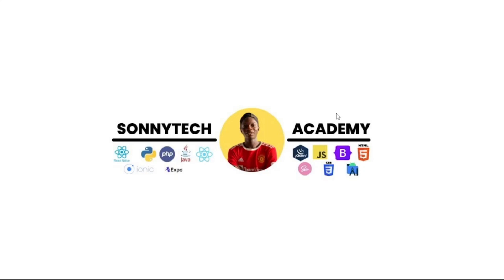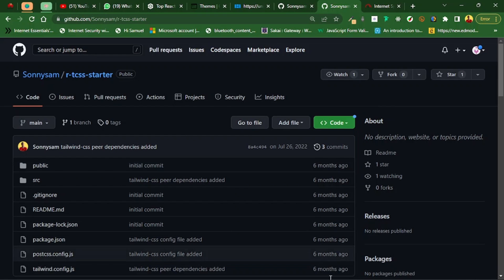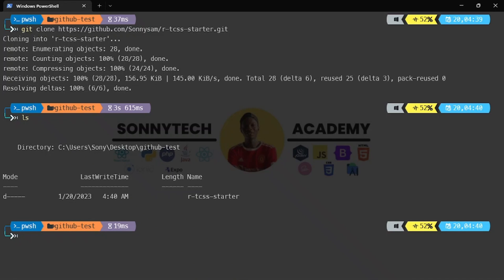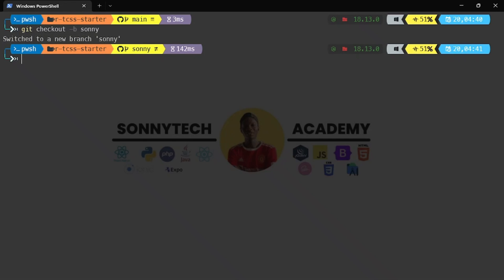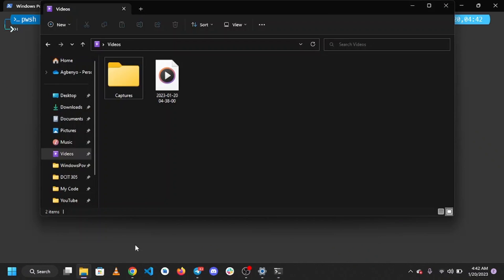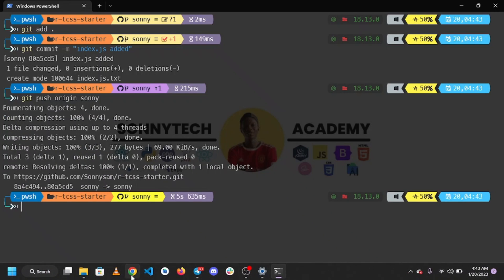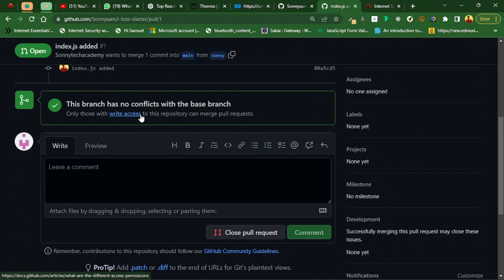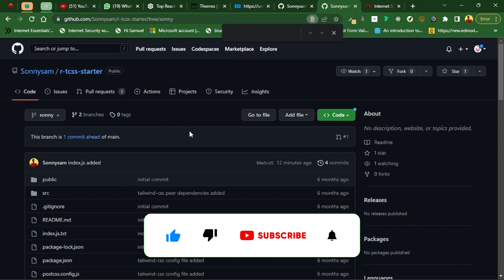How to collaborate on a project on GitHub (using the terminal) Easy method 🚀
🟠 Terminal Commands:
ls - list context of working directory
touch - creating a new file
git checkout -b (branch_name) - [creating and switching to branch]
git push --set-upstream origin branch_name - setting or pushing branch to github
git add . - staging or adding files to be commited
git commit -m "message" - adding commit message
git push origin (branch_name) - pushing code to github

Gear used 🎙️:
Microphone - Neewer NW-7000 USB Condenser Microphone Kit

Time Stamps🕒
00:00:00 - Start
00:00:40 - Intro
00:00:50 - Cloning GitHub repo
00:02:29 - Creating branch
00:05:53 - Making pull request and merging
00:02:29 - Creating branch
00:07:50 - Outro